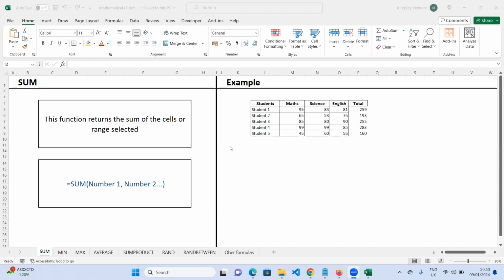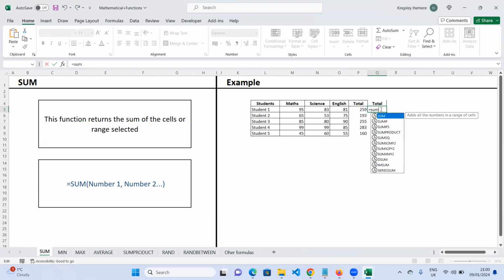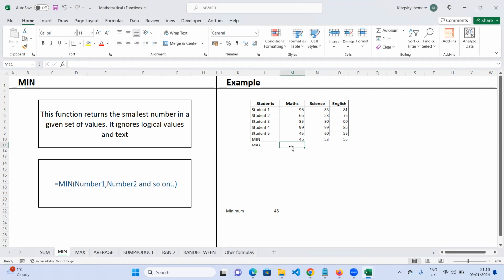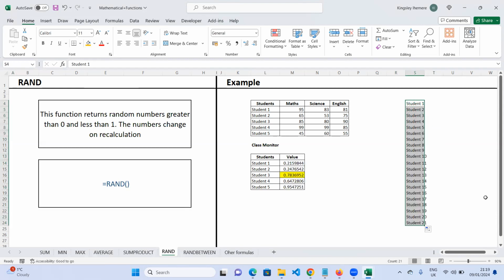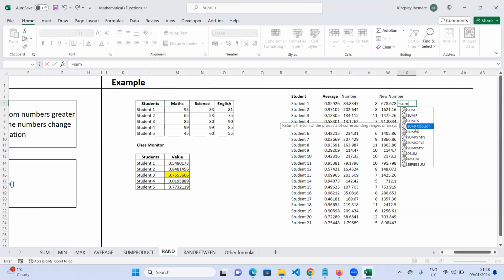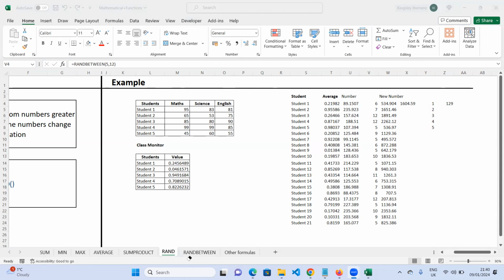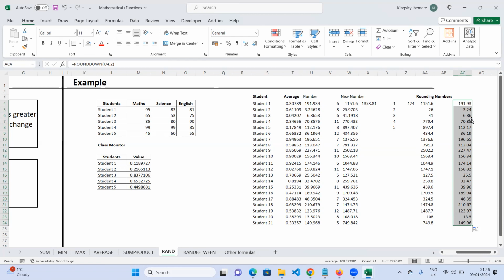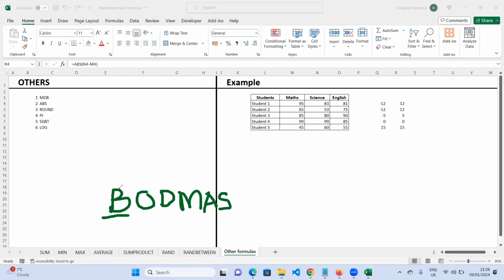simple numerical functions in excel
This is all the video you need for basic excel functions.